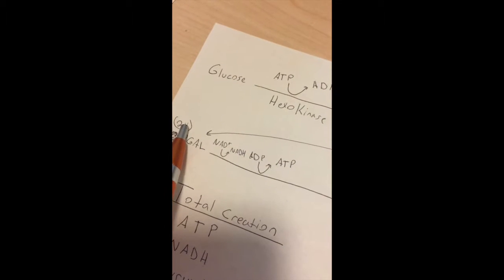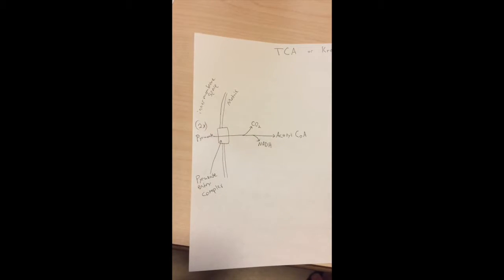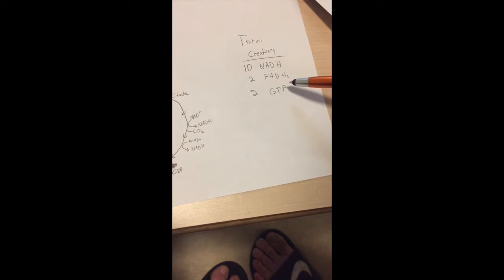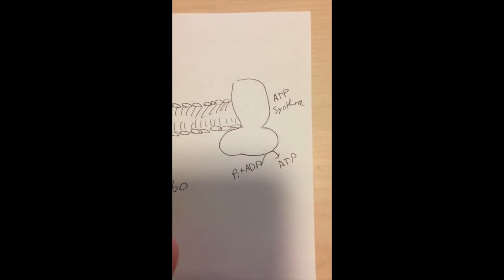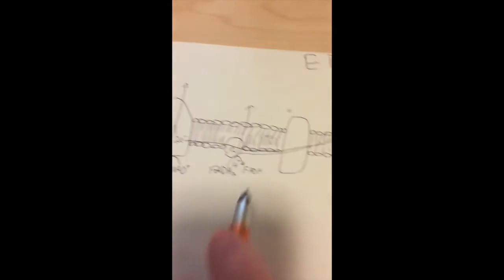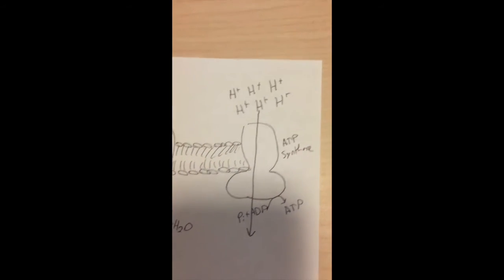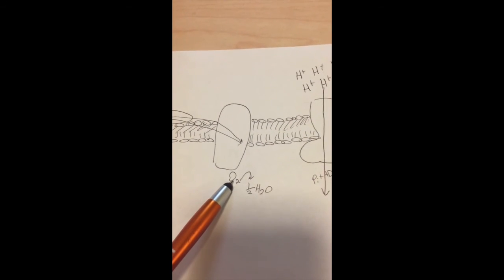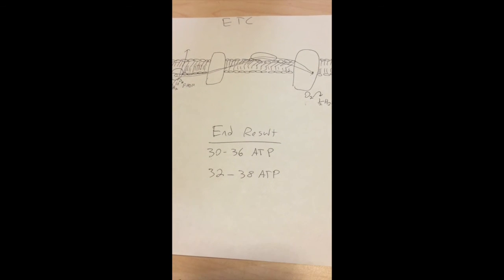Cell Respiration Extra Credit part 2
Jim and Bryan extra credit part 2